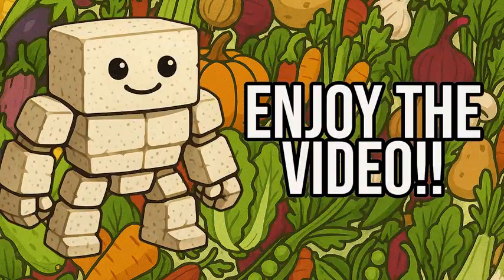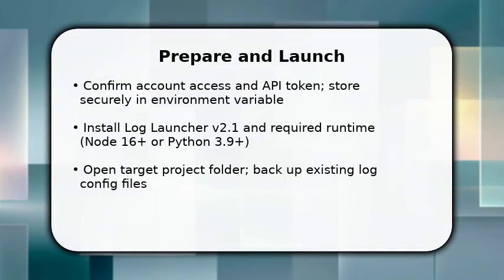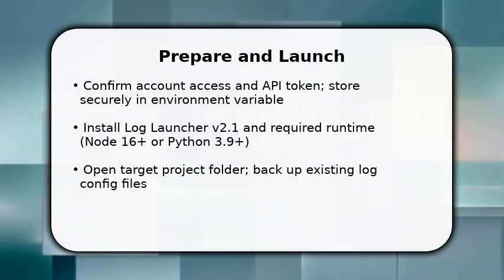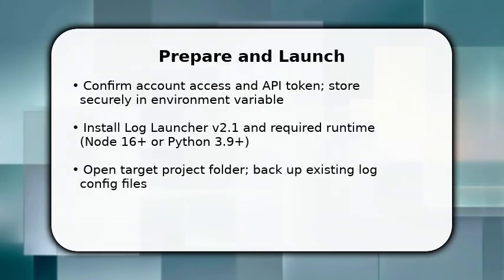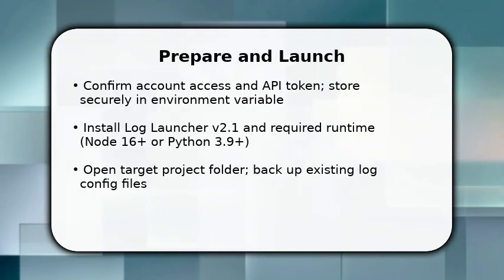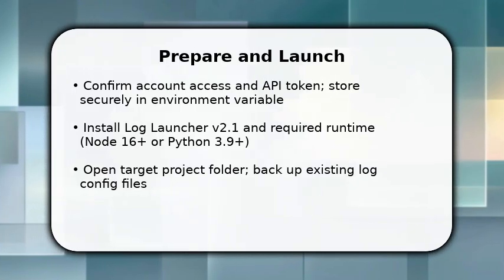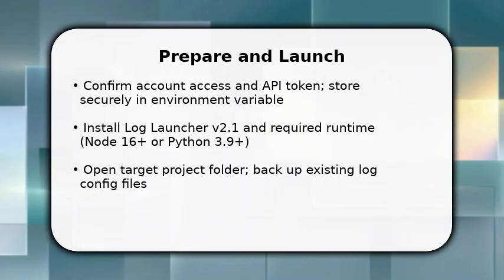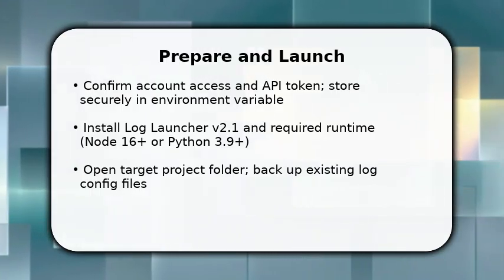How to Use Log Launcher (full Guide)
Dive into the comprehensive guide on using Log Launcher, a powerful tool for developers and tech enthusiastse. Learn step-by-step how to install, configure, and utilize this essential software in your projects from start to finish.

Log Launcher, guide installation, software configuration, developer tools, tech tutorial, using Log Launcher, project setup with Log Launcher, step-by-step guide for Log Launcher, how to use Log Launcher effectively, best practices in using Log Launcher